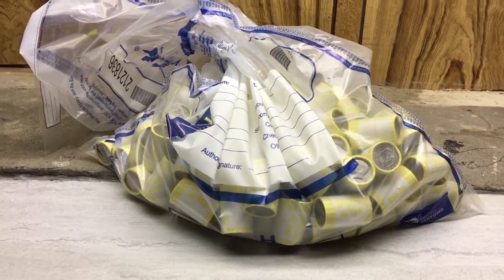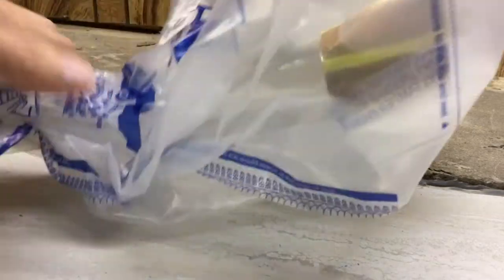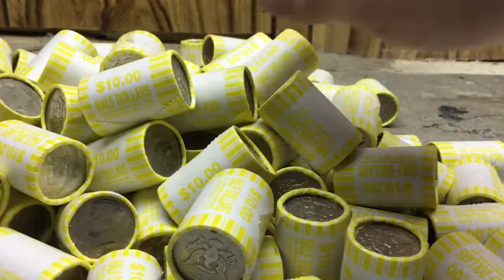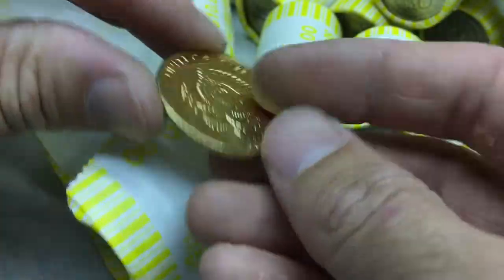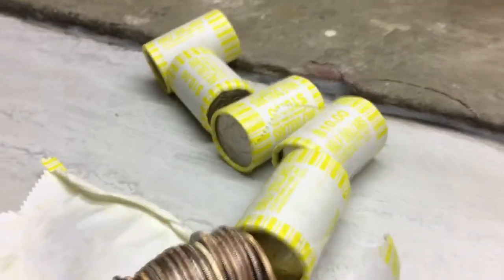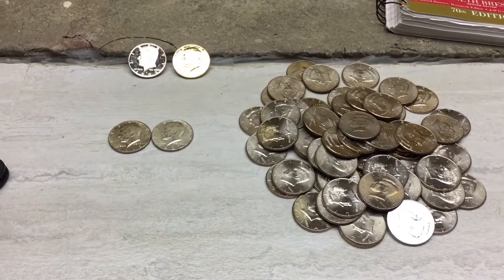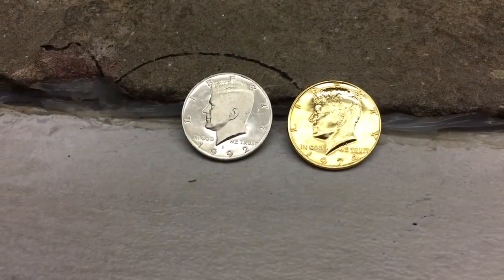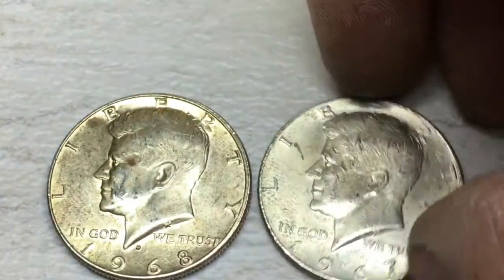***SILVER in the Pile!!!*** + Tons of NIFC's + Proof